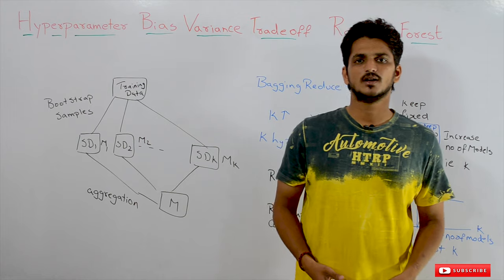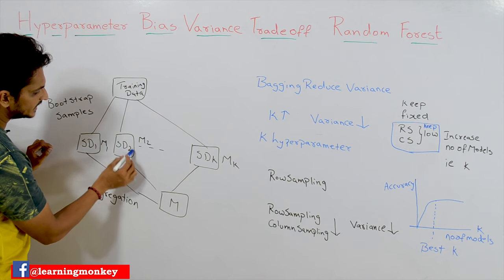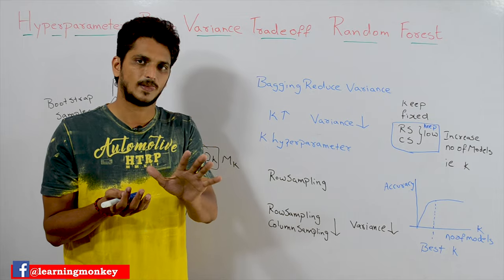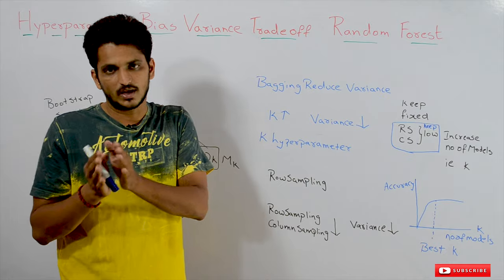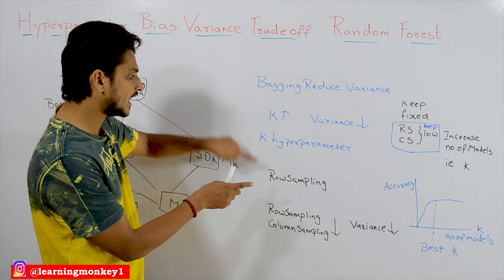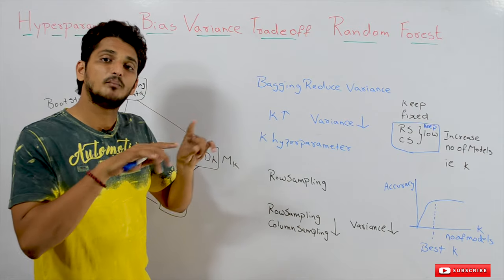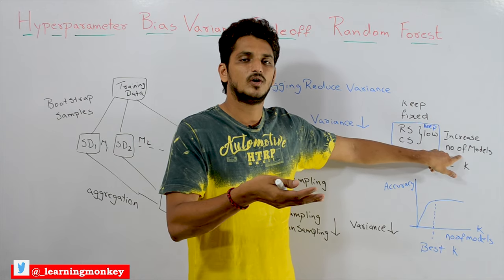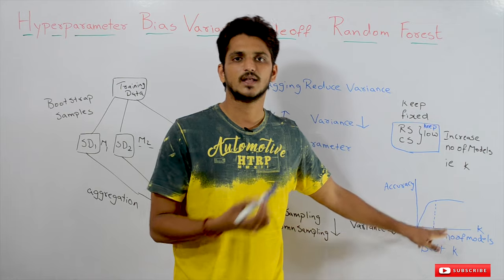Hyperparameter Bias Variance Tradeoff Random Forest | Lesson 98 | Machine Learning | Learning Monkey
In this class, we discuss Hyperparameter Bias Variance Tradeoff Random Forest with an example.
Hyperparameter here is the number of decision trees generated.
Here the models are high variance models. so no bias here.
Most of them take row sampling and at the same time, they will take column sampling for the random forest.
By taking both of the variances of the sample to reduce.
As the number of data points in the sample reduces then also variance reduces.
They keep row sampling and column sampling to fifty percent and increase the number of trees.
We have to identify the best hyperparameter by using the gridsearchcv .